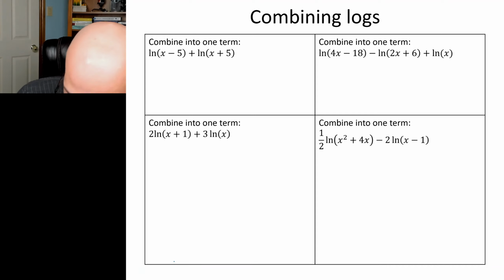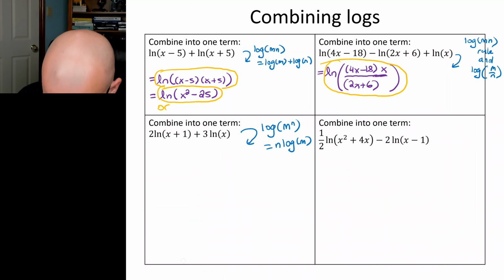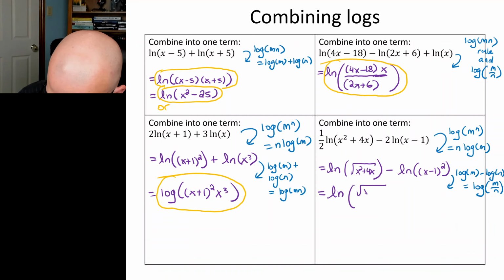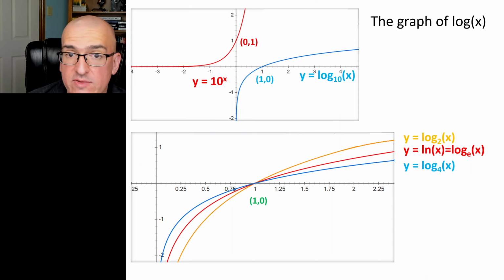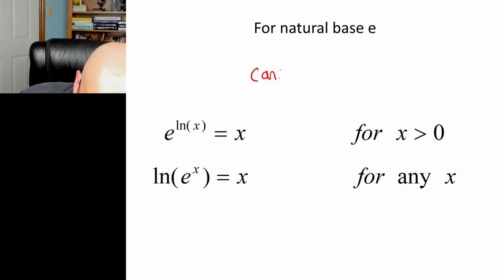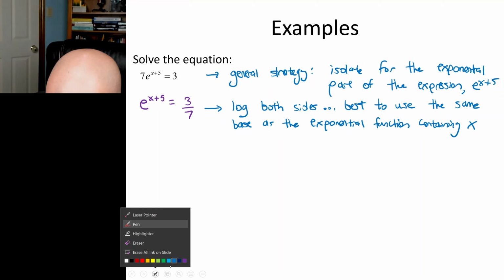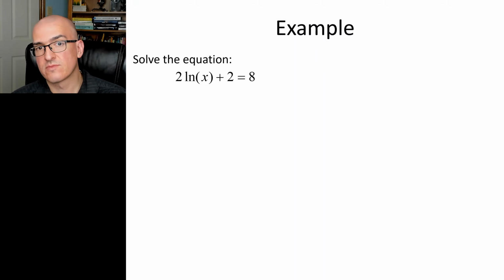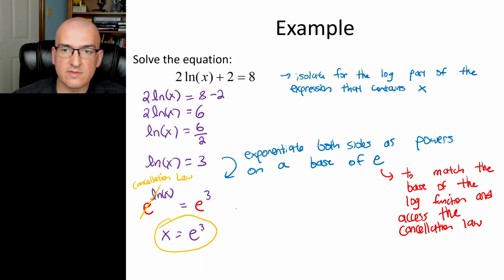math0110AFall2020 week7B v4